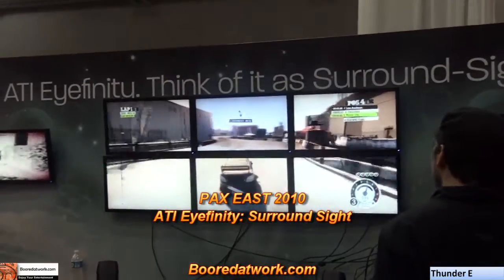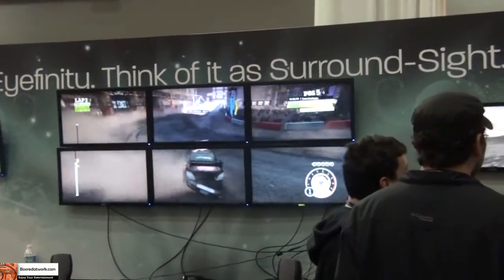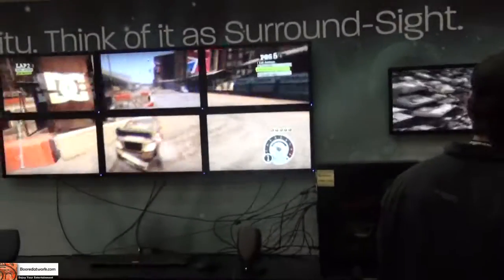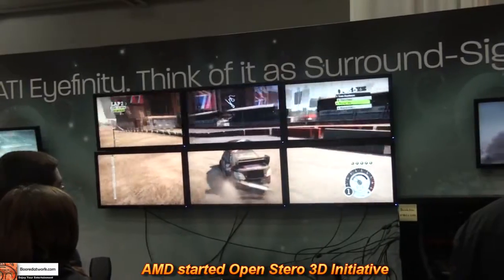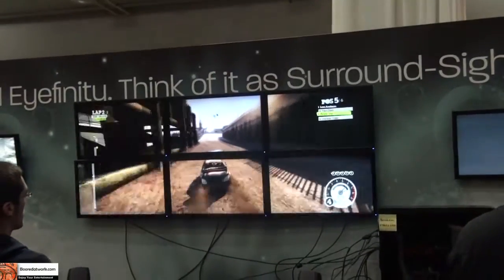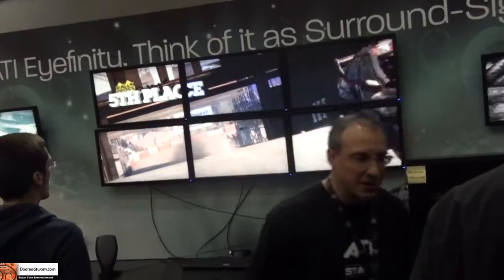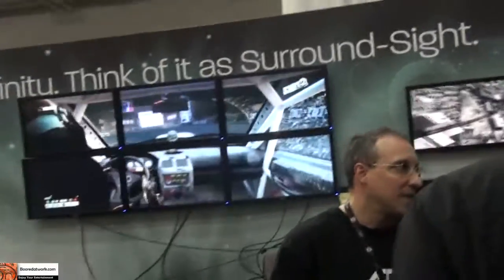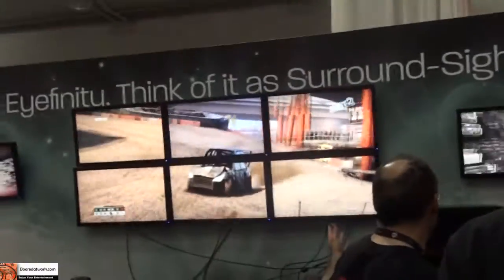PAX EAST 2010 ATI Eyefinity Surround Sight| Booredatwork.com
AT PAX EAST ATi should of its new Eyefinity tech on their new 5xxx series graphics cards. It allows for a minimum of 3 monitor display on all ranges of the 5xxx series cards and maximium of 6. Which is pretty sweet, we also went into other topics with the ATI rep on what future offering ATI has within the notebook space as well as desktop